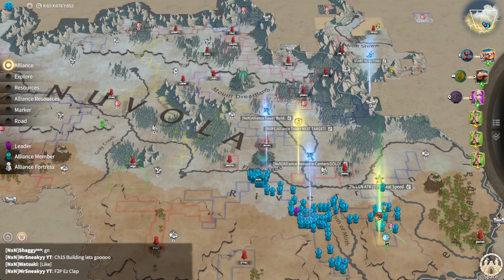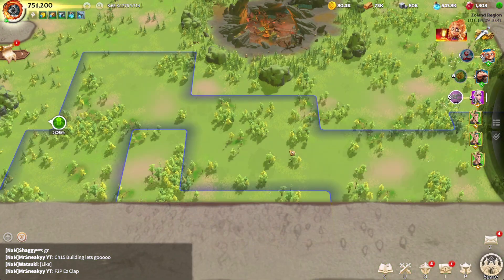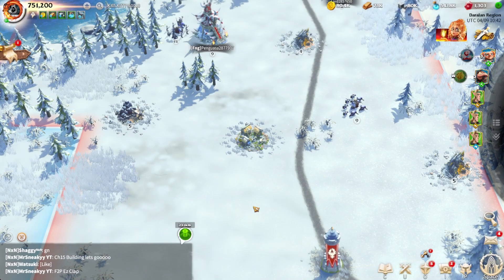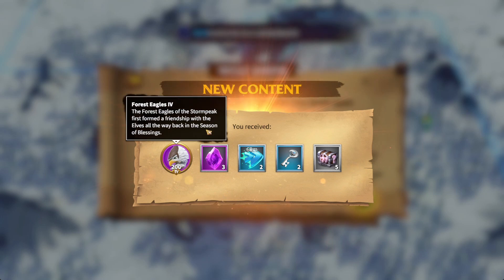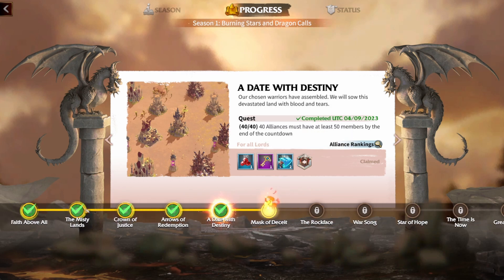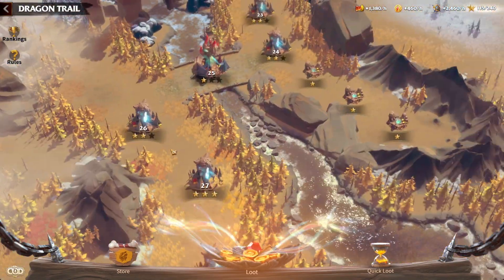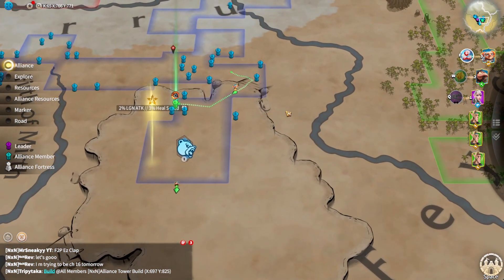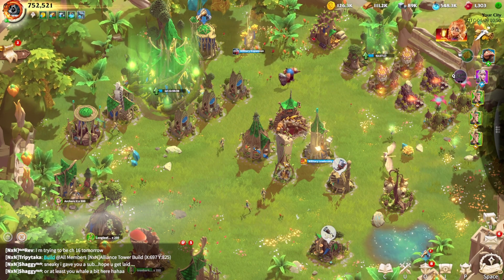[Road To Glory] Episode 5 Scouting Unlocks!? City Progression!!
Hey guys! Heads up! I messed up here and said episode 6, i meant DAY 6. This is episode 5, and epsidoe 6 will be uploaded soon which will explain it all and fix the timeline!! Thank you guys, i was honestly exhausted and made a mistake, wont happen again!

Timestamps:
00:00 Introduction
00:20 Opening
01:55 Showing Scout Passes Unlock!
04:15 Claiming WONDER Rewards!
06:25 Leveling Artifacts
07:30 Moving onto Royal Rankings Event!
09:30 Summary